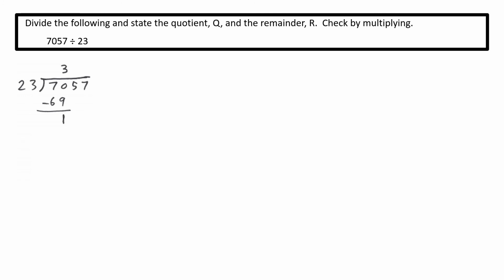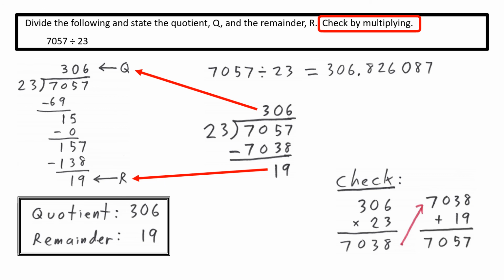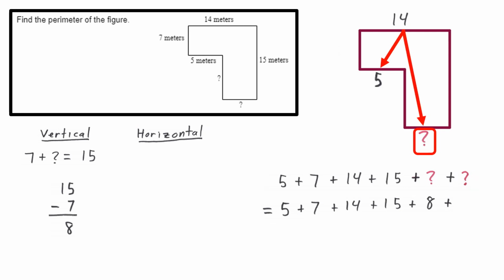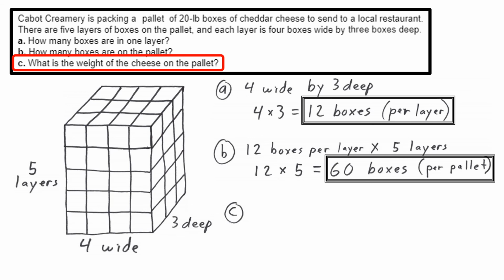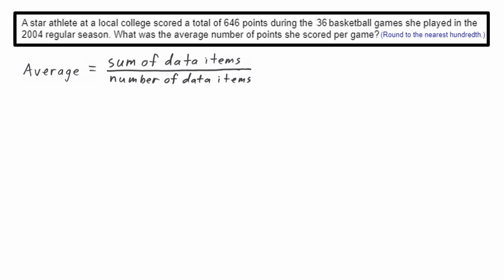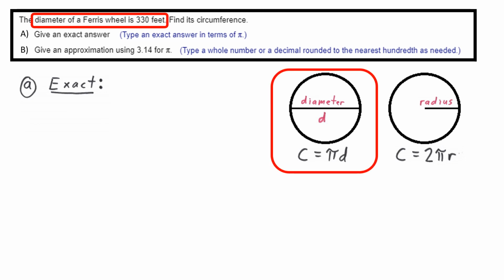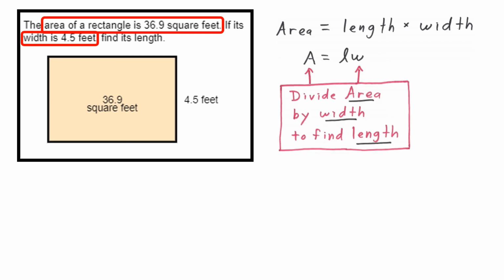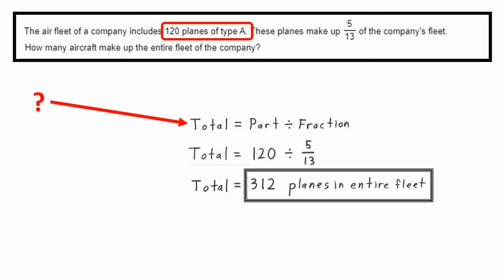Lesson #0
0:05 - Find Quotient and Remainder Using a Calculator
4:16 - Add Fractions Using a Calculator
5:49 - Perimeter of an L-shaped Polygon
7:58 - Layered Cheese Pallet
10:37 - Tea Bags Produced in One Day
12:40 - Average Points per Game
14:27 - Ferris Wheel Circumference
18:05 - Find the Length of a Rectangle Given the Area and the Width
20:05 - Air Fleet of Planes